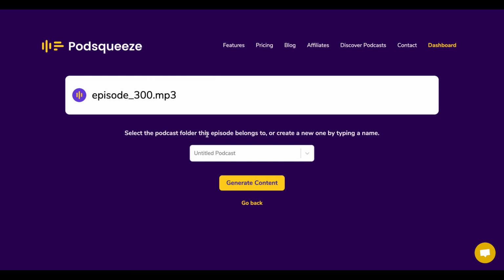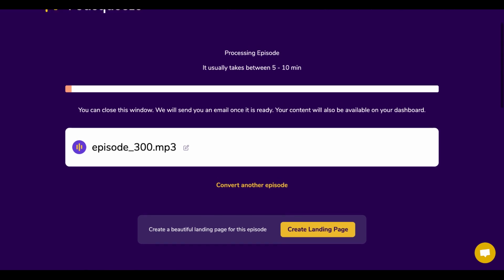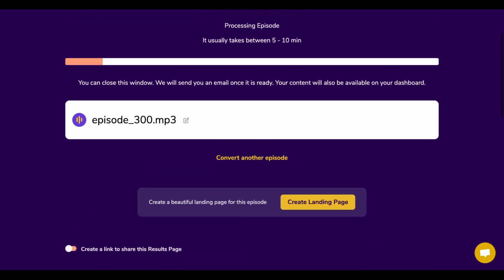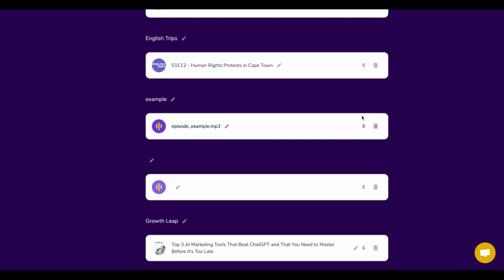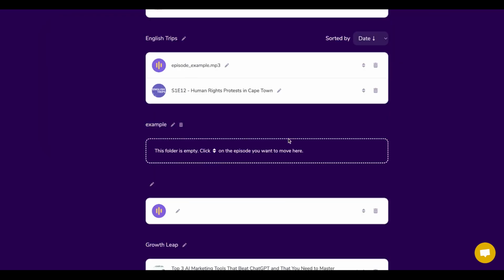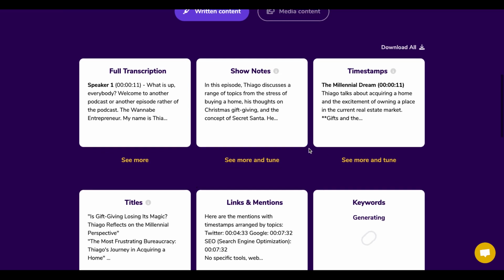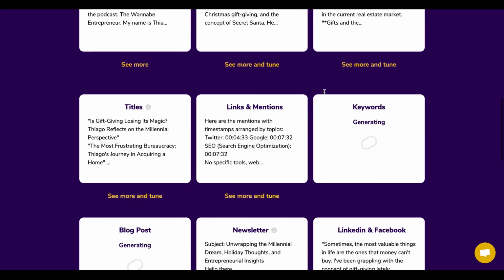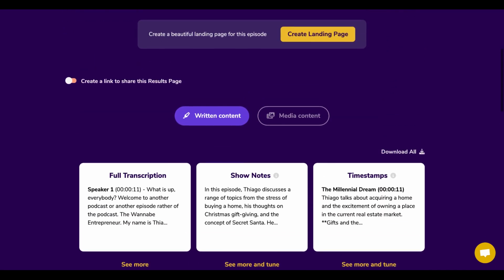How to convert your podcast and video to text with Podsqueeze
In this video, Tiago, a founder of Podsqueeze (podsqueeze.com), demonstrates how to convert podcast episodes into audio or video formats using their platform. He explains two methods: uploading files or using an RSS feed. He also shows how to manage folders and discusses the various assets generated, such as transcriptions, show notes, timestamps, media content, and written assets. This episode provides a comprehensive guide to using Podsqueeze for podcast conversion and management.

Converting Podcast Episodes (00:00:00)
Using the Pod Squeeze platform to convert podcast episodes into audio or audio and video formats.

Uploading Podcast Episodes (00:01:05)
Uploading podcast episodes, selecting the podcast folder, and generating content.

Alternative Content Generation (00:02:09)
Utilizing the podcast's RSS feed and managing podcast folders as an alternative option for content generation.